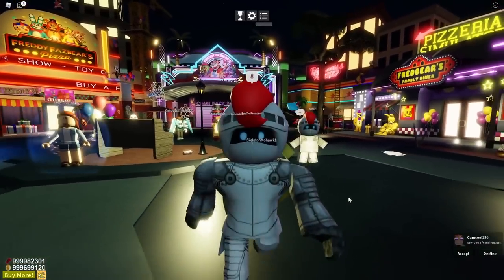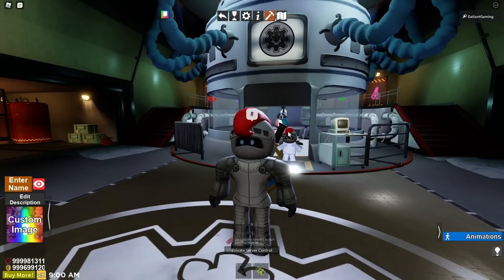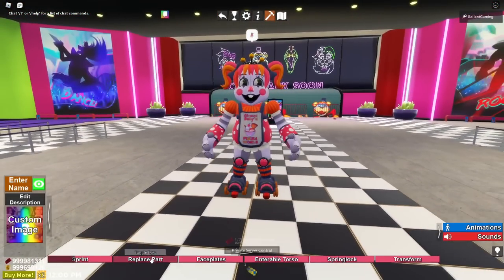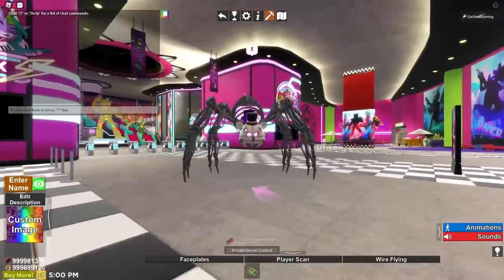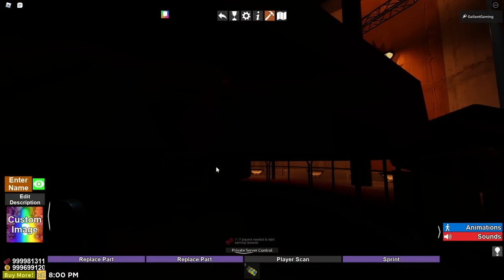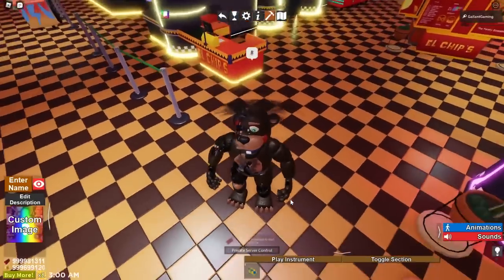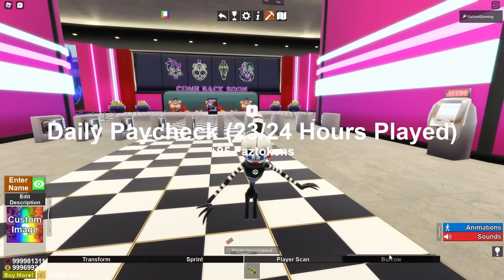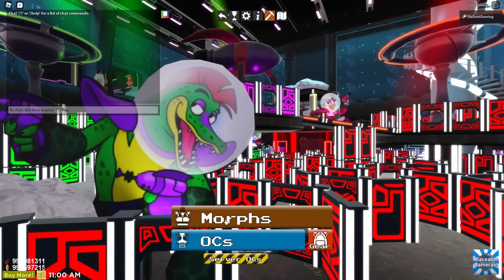NEW Poppy Playtime Themed Animatronics in Roblox TPRR!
Roblox TPRR just released a brand new update including a bunch of animatronics themed around Poppy Playtime and a brand new part of security breach's map, the parts and services room!